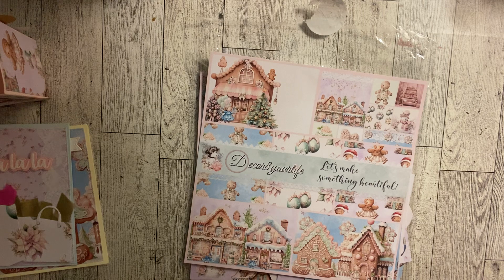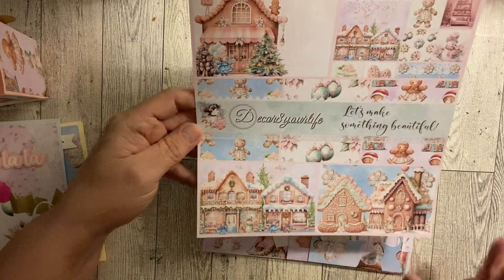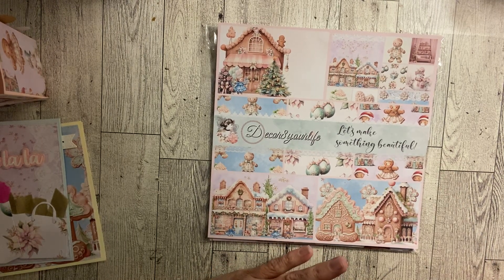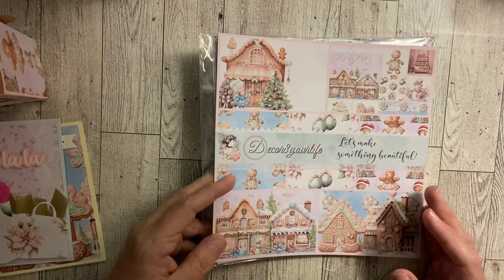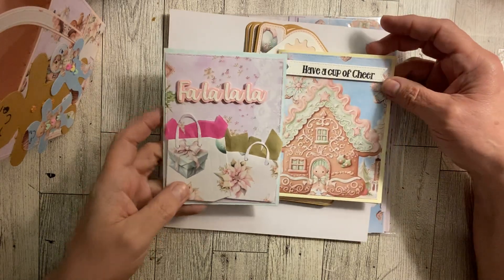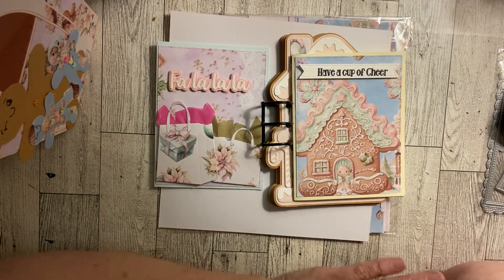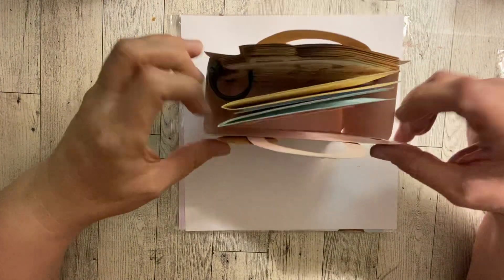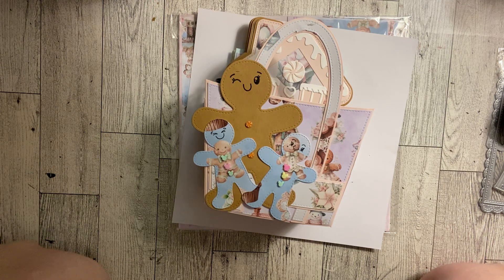Decor8yourlife- A Gingerbread Christmas collection.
Hey hey to all my crafty friends and family. I’m so excited to be uploading a video tonight.

I have the A Gingerbread Christmas collection and I love it so much.

Started 1/1/2021

Please use this link when making a purchase for
Decor8yourlife

Decor8yourlife website